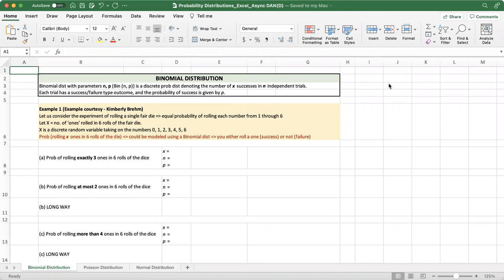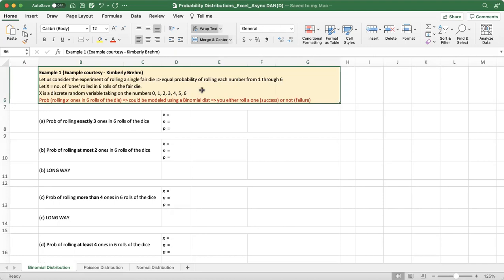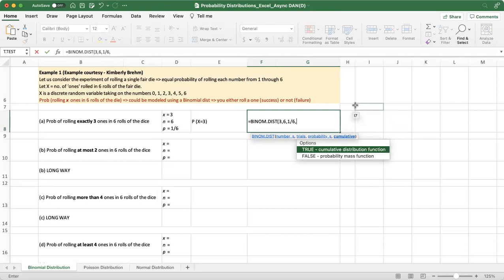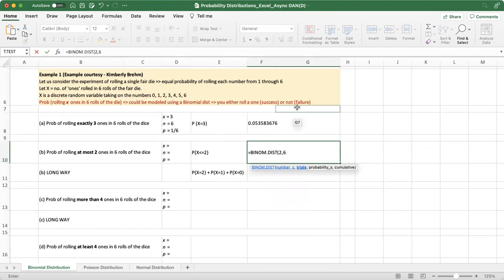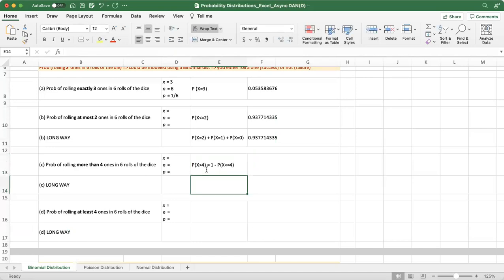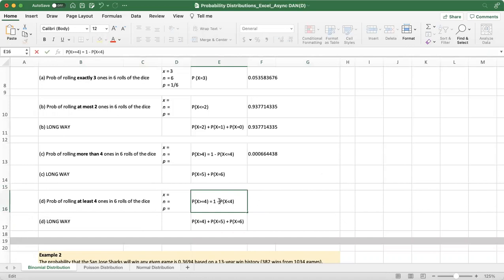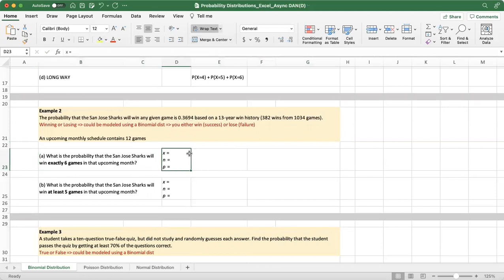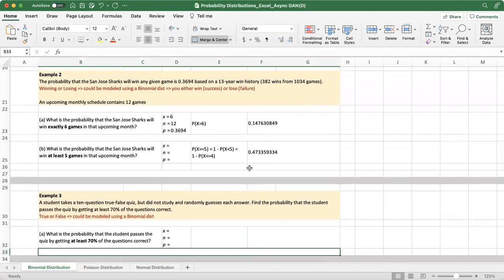Probability Distributions in Excel_Part 01 (Binomial dist)